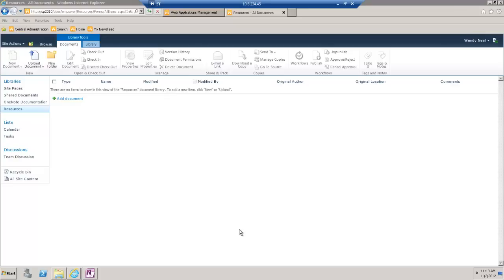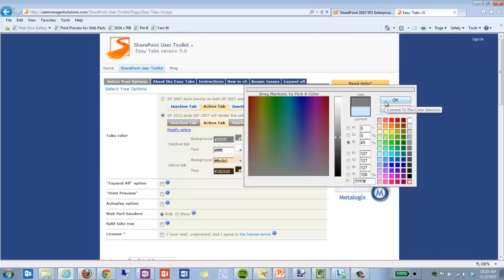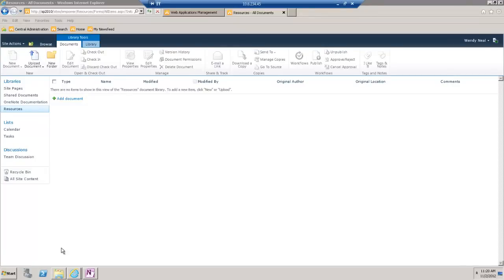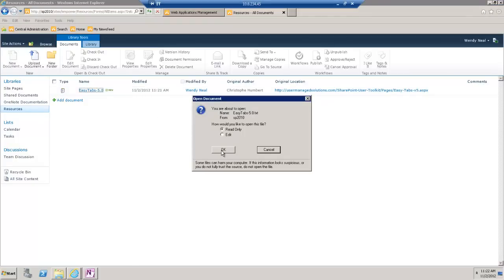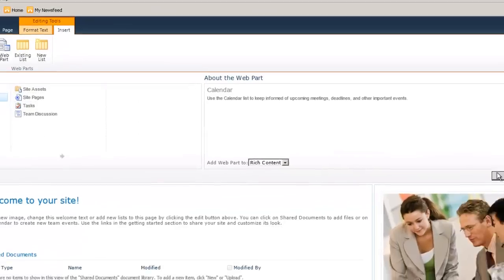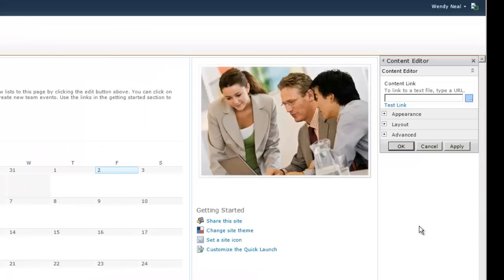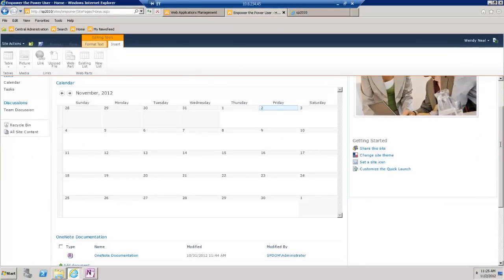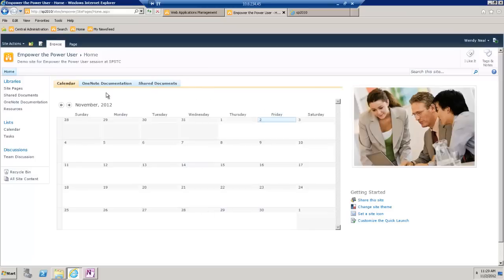Add Script to your SharePoint Site - Easy Tabs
Accompanying video demo for 'Empower the Power User' presentation by Kerri Abraham and Wendy Neal at SharePoint Saturday Twin Cities on November 3, 2012.